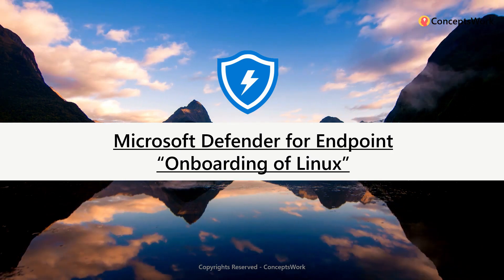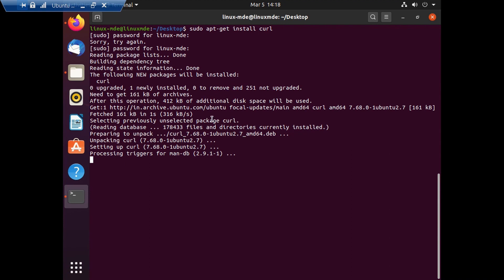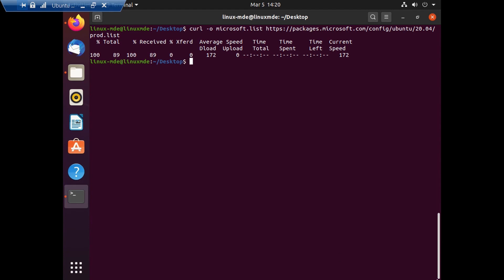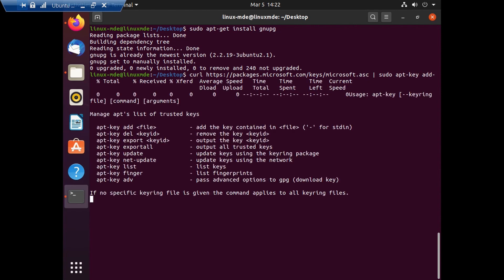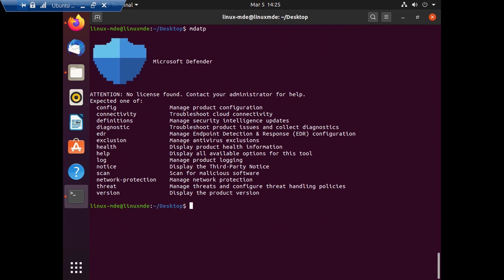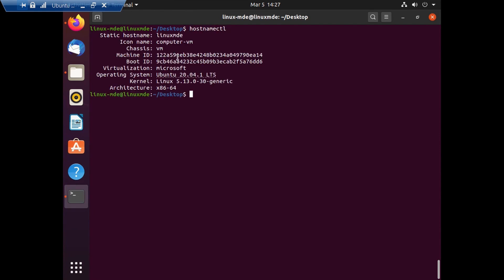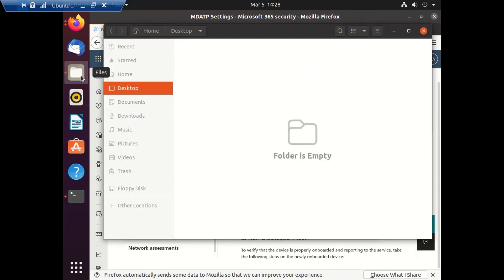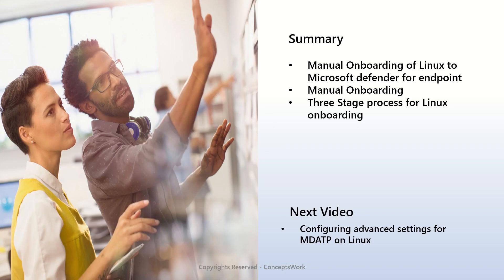Microsoft Defender for Endpoint | Onboarding Linux Servers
Microsoft Defender for Endpoint for Linux